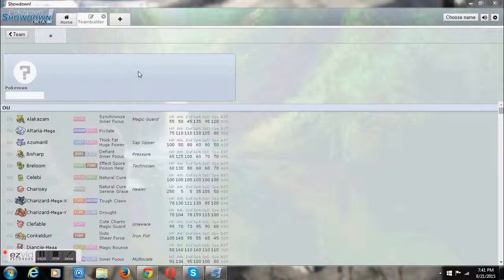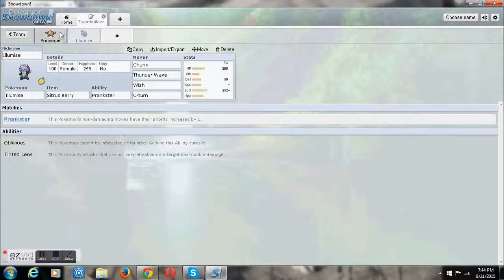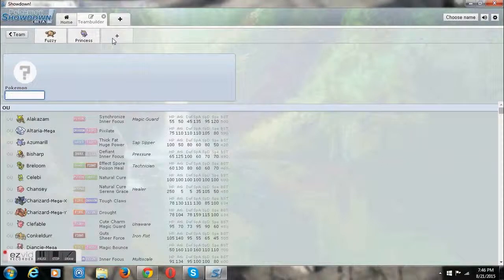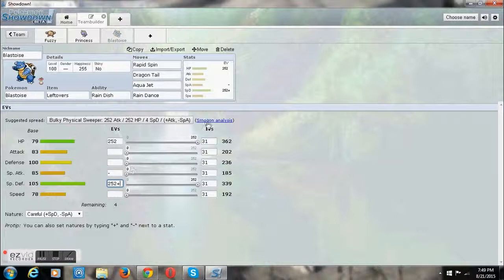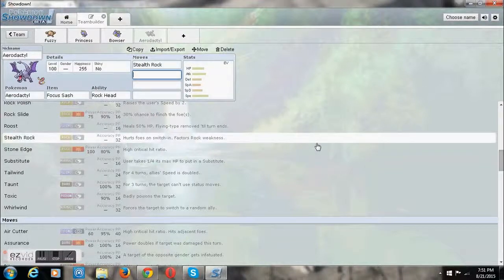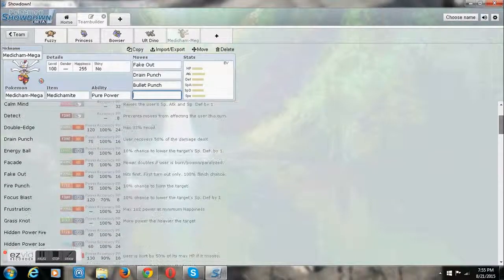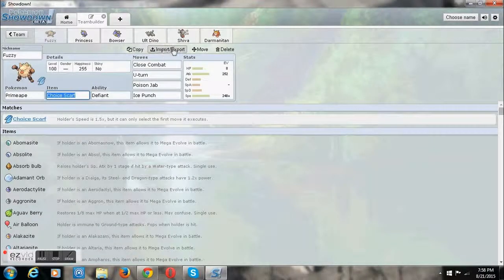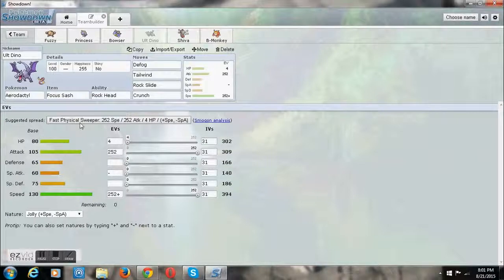Team Building UU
Hey guys sorry this took so long to record I been coughing pretty bad for the last couple of days, so recording haven't been that easy. So here is a UU team building it should be a fun interesting team to use in showdown where there be 3 episode of this team battling.